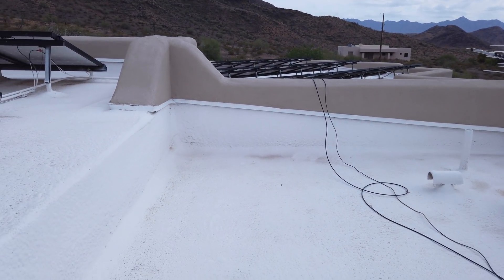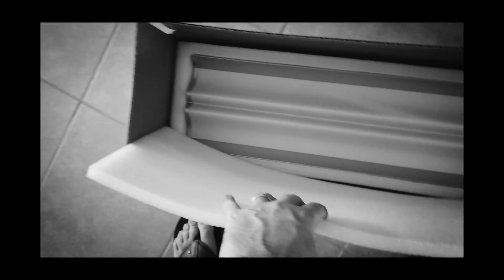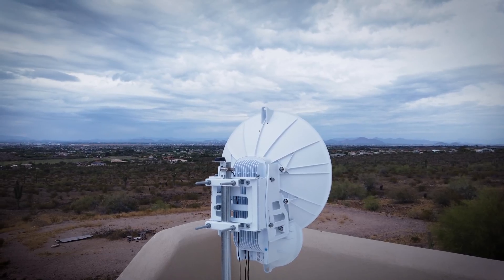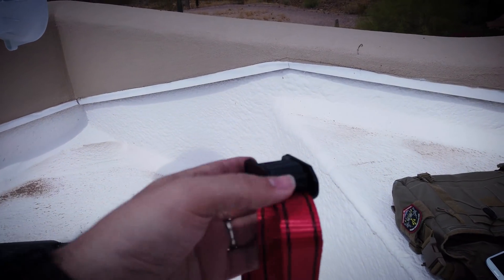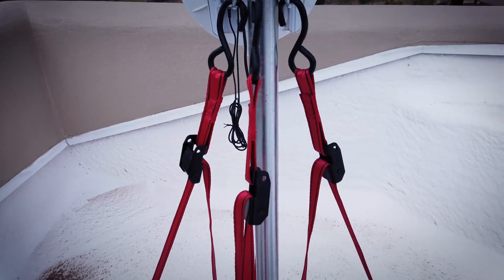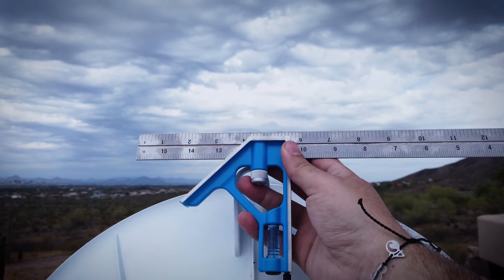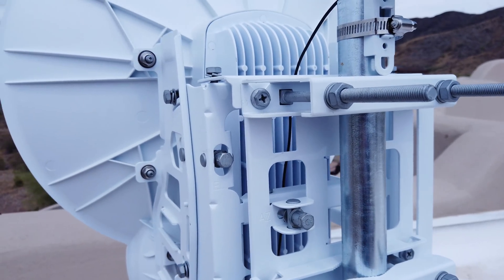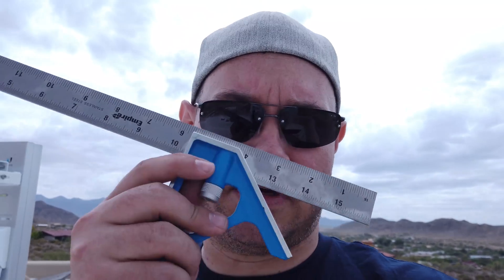WIND BROKE THE NETWORK!! - DIY Ubiquiti Internet Relay - Pt 8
The wind is wreaking HAVOC on my ISP's network!  These AF24HD radios are SUPER sensitive to the wind...gotta reinforce the mounts.  Bonus: I show you how to aim these things.